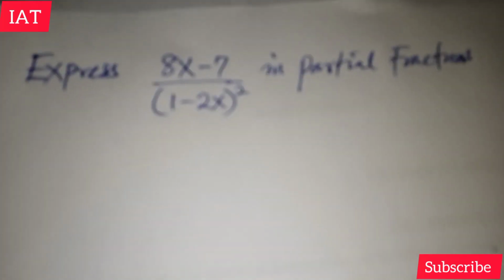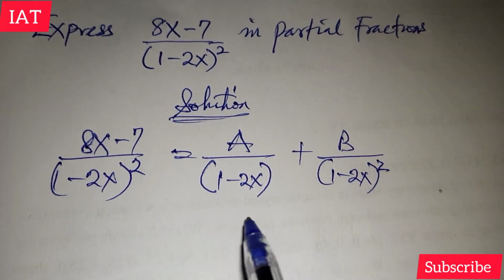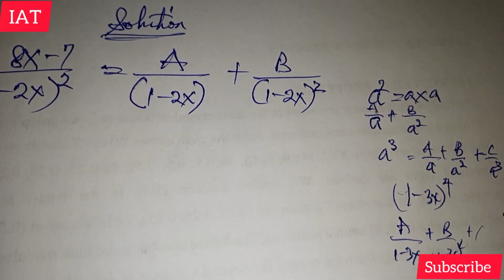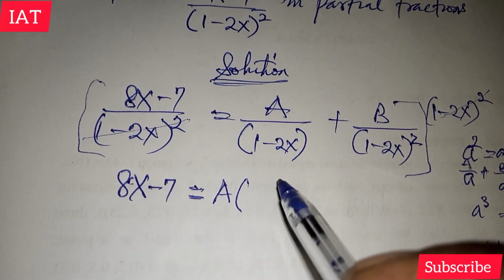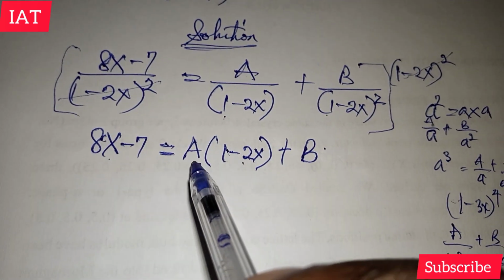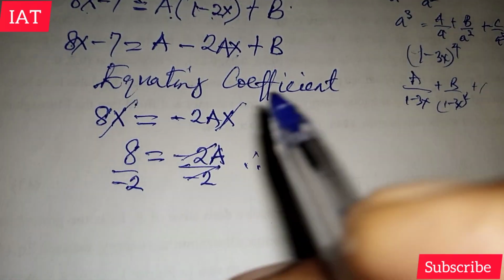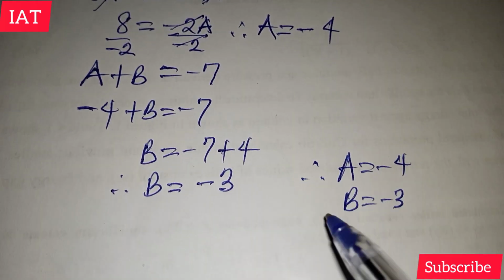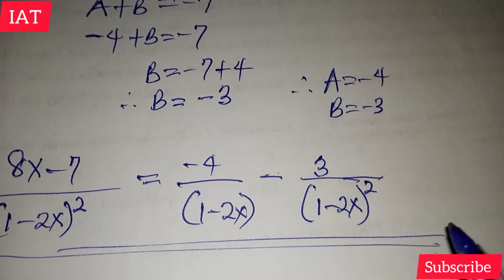Partial Fractions-Repeated Linear Factors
In this video, we are going to resolve this fraction into proper fractions.

Notice that the denominator will evaluate repeated linear factors.

Watch these videos on partial fractions to improve your knowledge of partial fractions.